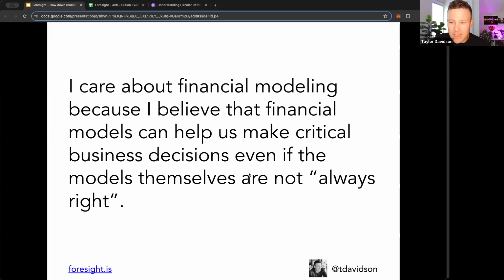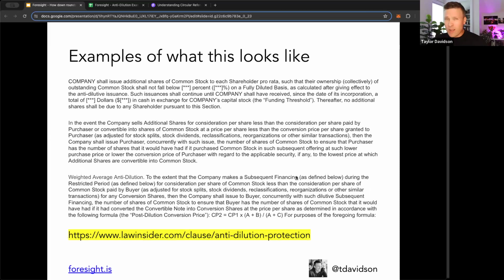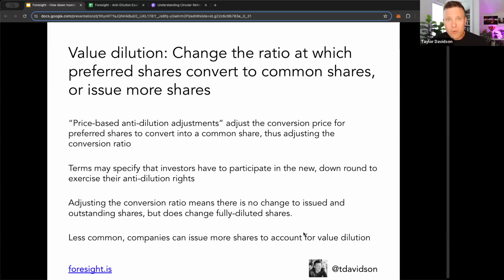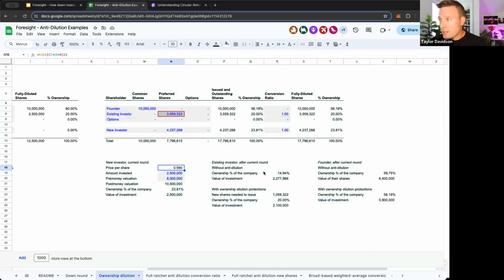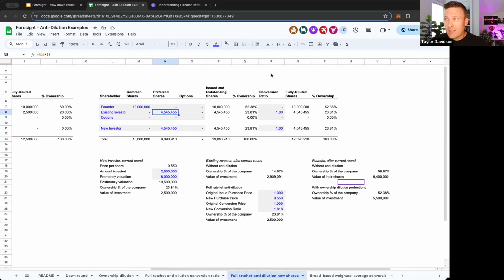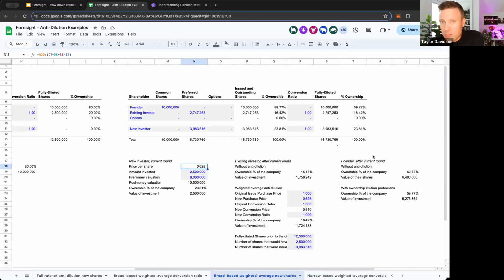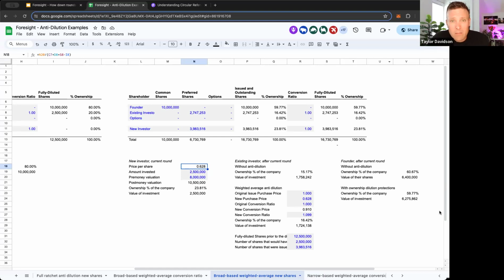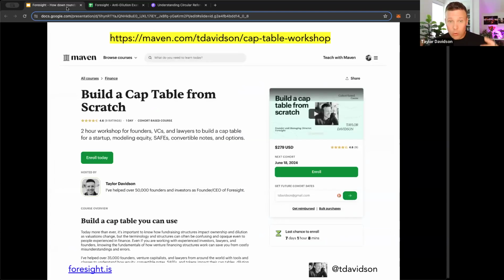How down rounds impact cap tables (modeling anti-dilution)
Understanding how down rounds impact dilution is an important area for companies in today's climate, and I will cover the theory and practice in modeling anti-dilution protection, with practical examples for you to use.

This was a free workshop, access the slides and spreadsheet

For a tool to help model cap tables (including anti-dilution) and exit waterfalls, check out

​To learn more on modeling cap tables, I teach Build a Cap Table from Scratch, details